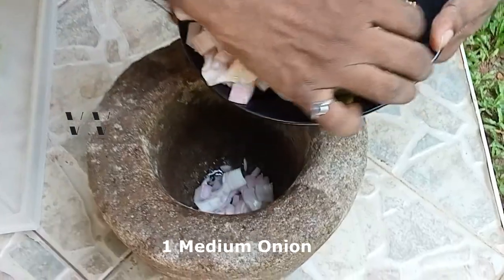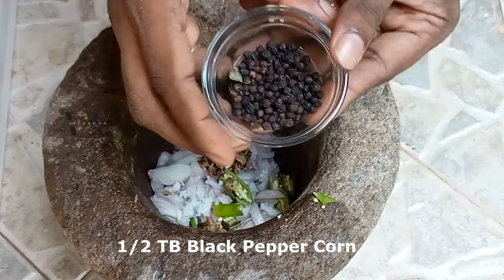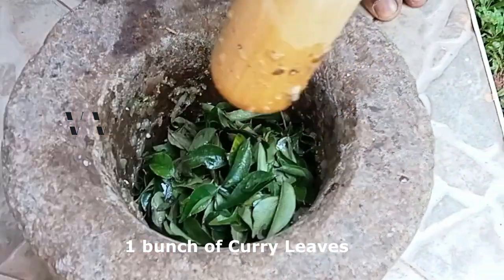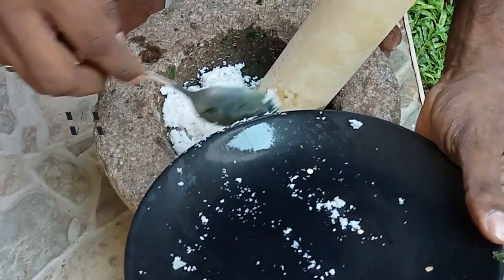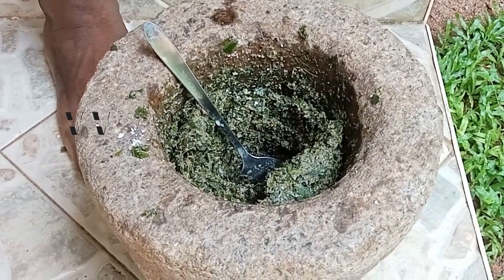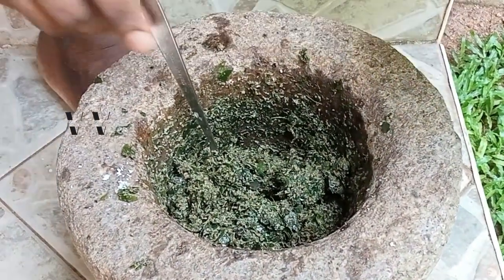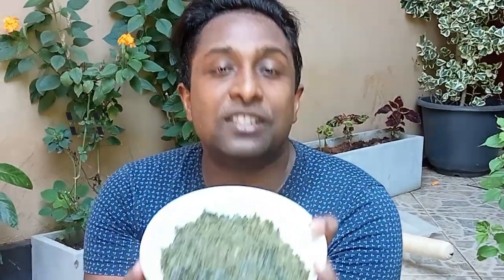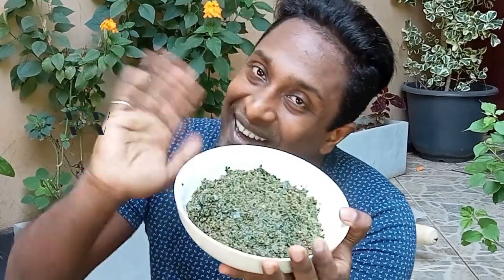Curry Leaves Sambol | Sri Lankan Karapincha Sambol Recipe | Fat Burning Recipe | Vic's Food Tube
This is a traditional Sri Lankan recipe. Its tasty and healthy at the same time.
Curry leaves contain Carbohydrates, Fiber, Calcium, Phosphorus, Iron, Vitamin C, Vitamin B, and Vitamin E which are extremely important for your health.
Curry leaves are rich in iron, folic acid, vitamins C and A, as well as iodine. It is a rejuvenator for dry and falling hair.  Many people have hair problems such as: Hair loss, dandruff, grey hair and dry hair for which Curry leaves are very effective in treating these conditions.